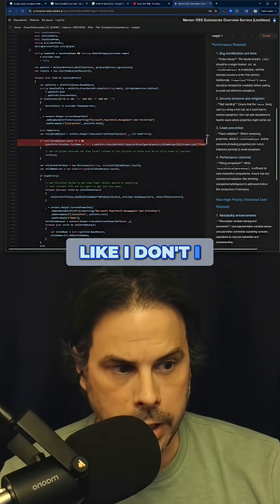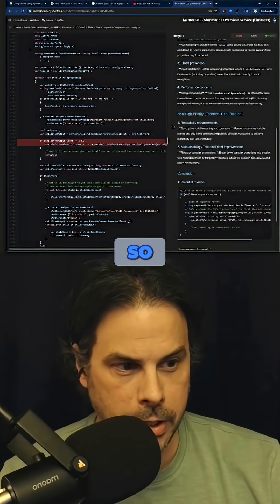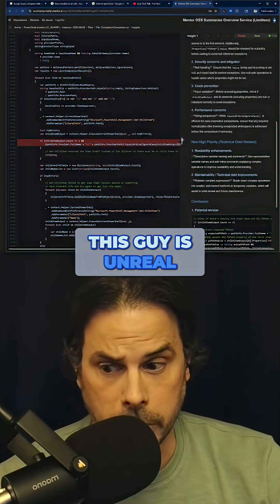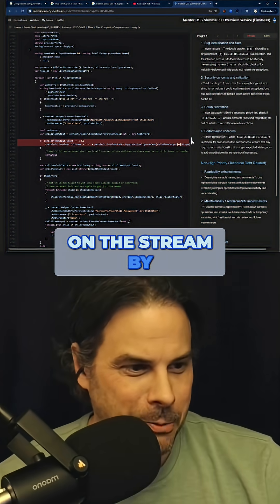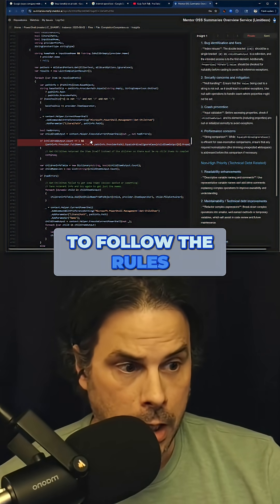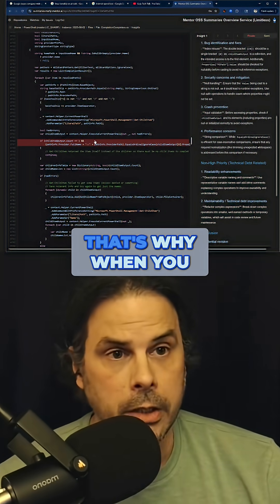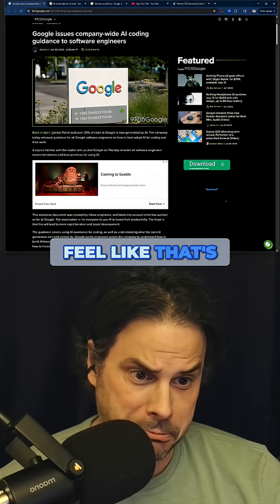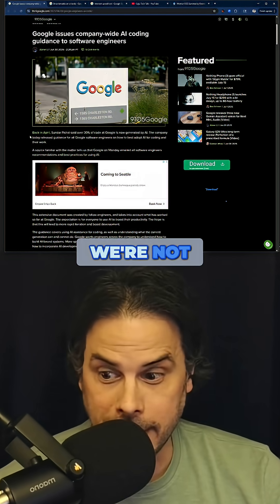Mentor's UI: Better performance through hard science?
Mentor's UI now has an updated insights screen, thanks to our talented developers. Plus, hear about why we favor solving hard science issues vs. relying on stochastic AIs. Check it out!